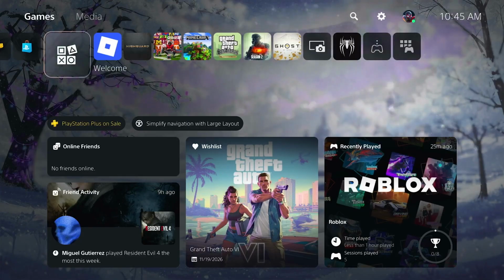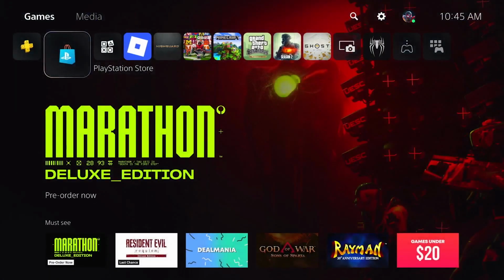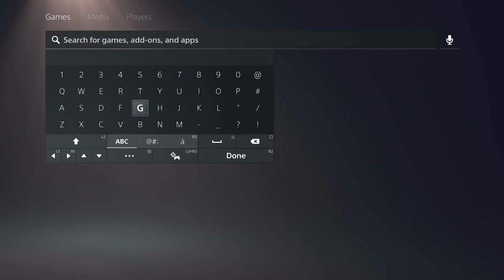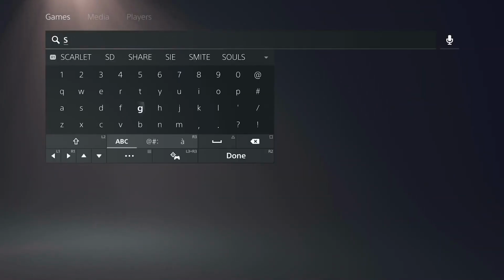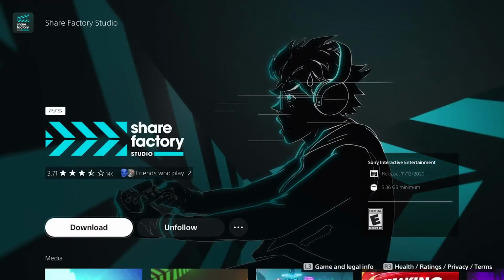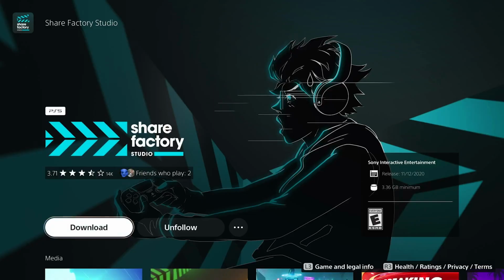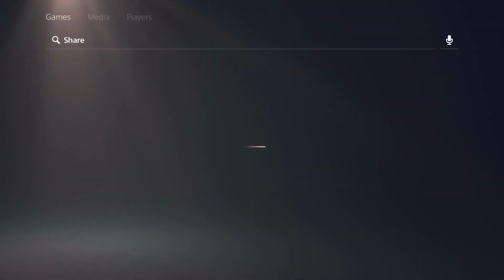How To Edit Videos On PS5 Using ShareFactory Studio - Full Guide